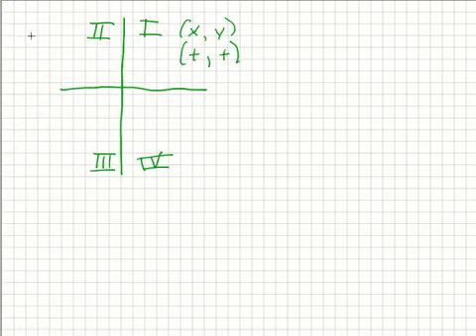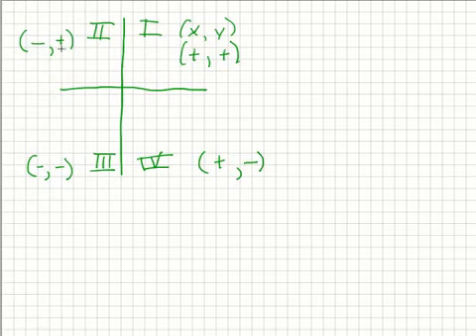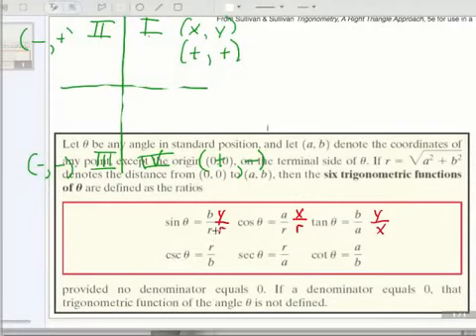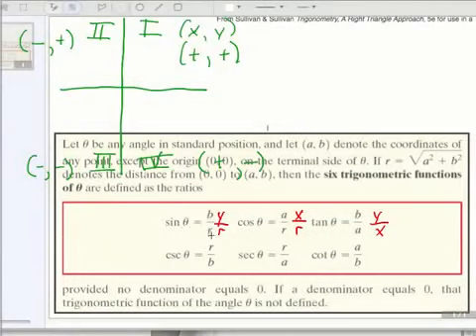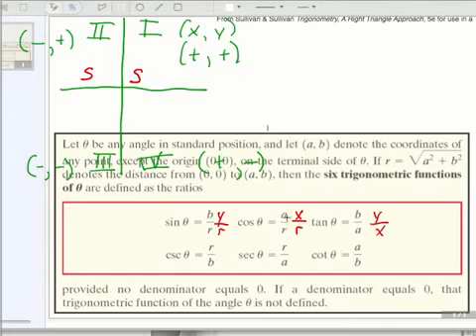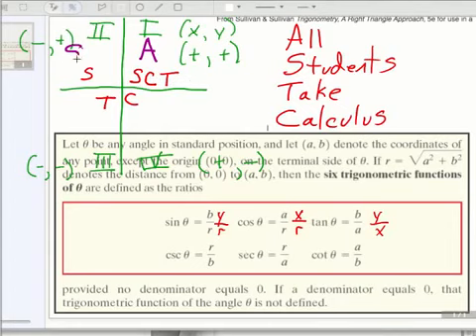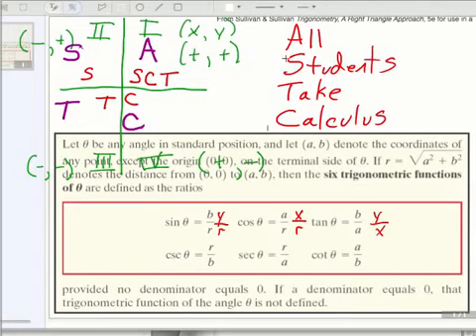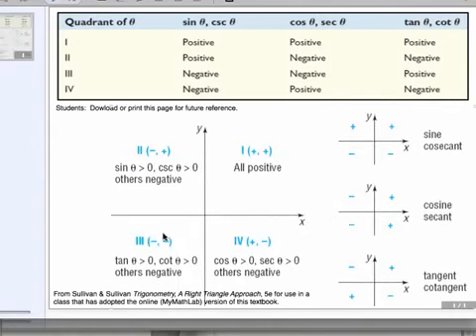155-8a Trig Signs in Quadrants